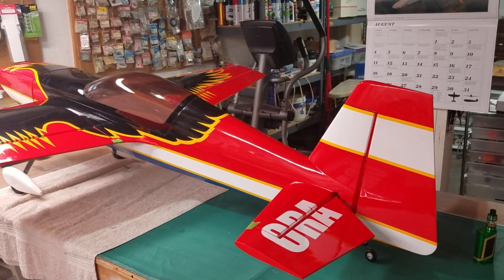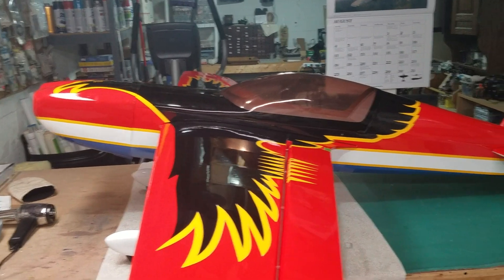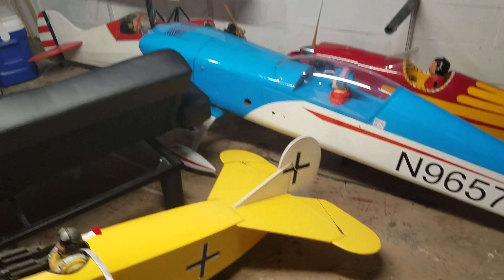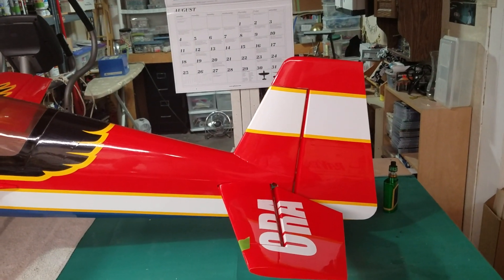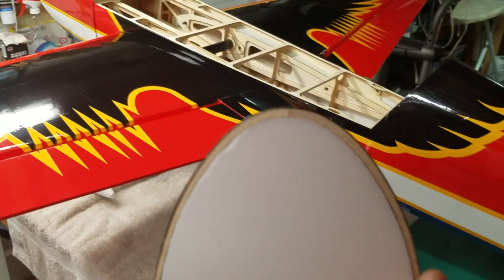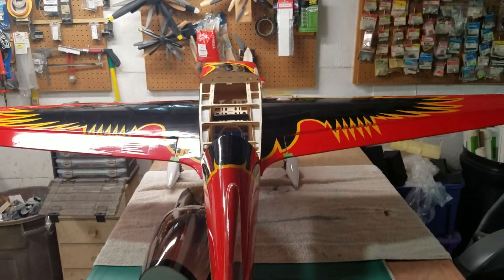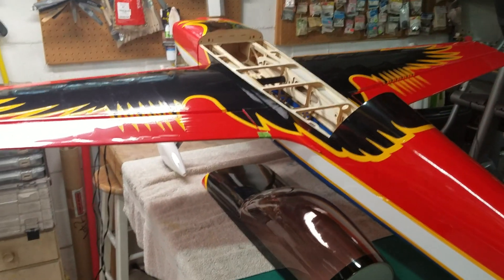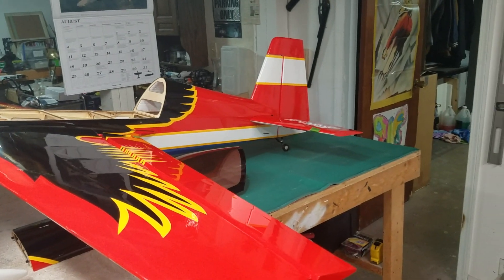Skyline Raven 30cc